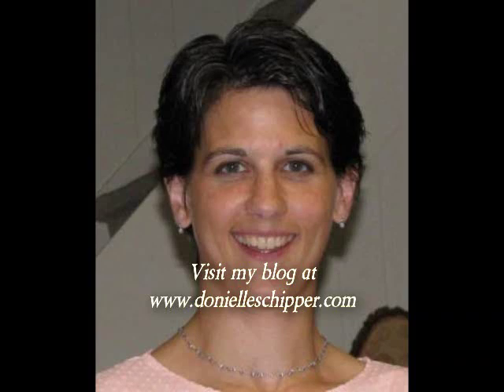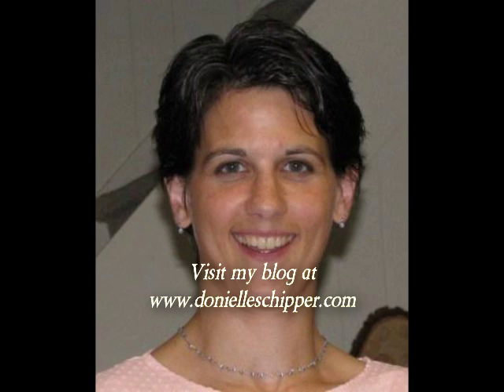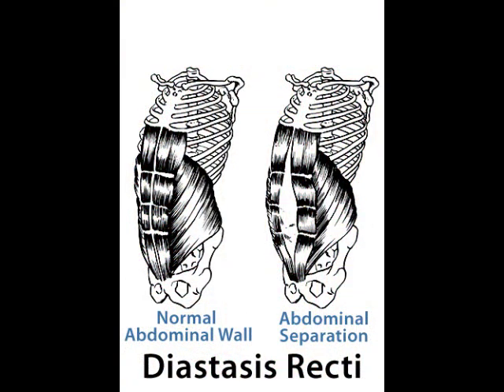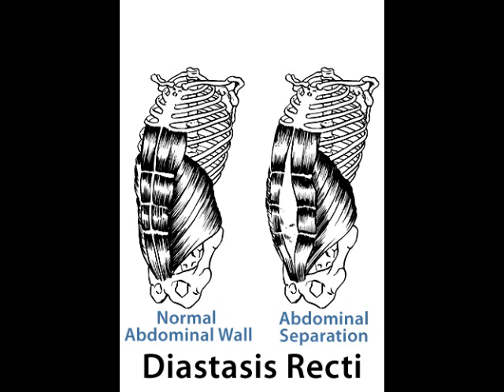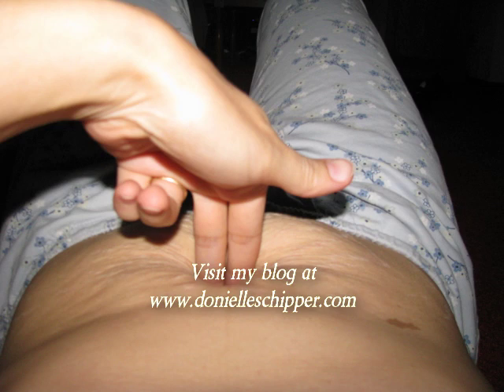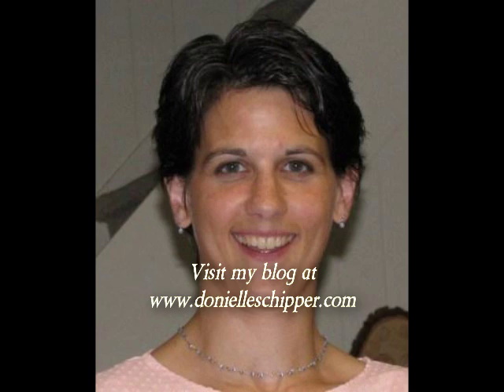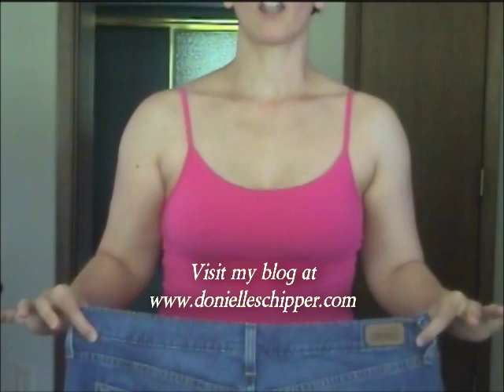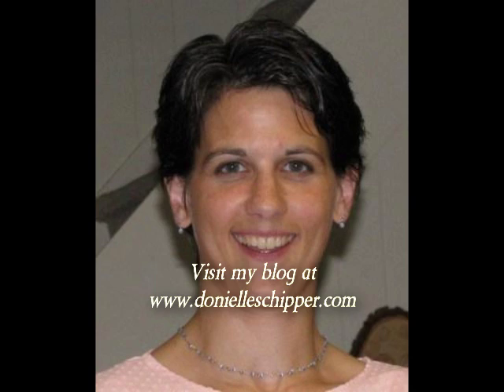Diastasis Recti, My Amazing Story and Work in Progress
Here's How I Lost 2 Pant Sizes and Started Closing My Diastasis Recti
In Only 1 Month!

 Have you ever stood in front of the mirror in disbelief, thinking, "How can my stomach still look like I am 5 months pregnant, when I am five months post-pregnant?"

Have you been doing crunches faithfully and see no change in that belly bulge?

Are you exercising and eating right, but that darn number on the scale isn't budging?

I'm hear to tell you that you don't have to be frustrated any more. Giving birth to five children in a short amount of time has left my body scarred and stretched to the max. There wasn't enough time in between each pregnancy for my body to heal, so I just kept getting more and more out of shape.

During my last pregnancy, my body finally had had enough and I ended up with diastasis recti.

How Do I Know If I Have It?

An easy way to test yourself to see if you have it, is to lie down on your back and place one hand on your belly near the belly button and the other hand behind your neck. Lift your head about an inch or two off the floor and feel the middle of your belly. If you can place more than two or three fingers between the right and left halves of your abdominus rectus, then you have separated abdominal muscles. The picture you see of me here is what mine looks like after 1 month of working on closing it. I used to be able to get three and a half fingers in there!

How do I Get Rid of Diastasis Recti?

I wanted to get strong using my own body's natural healing power. But I didn't know how to stimulate my stomach muscles in the right way to get them back into the right shape.  Your stomach muscles after pregnancy are completely stretched out and need to be retrained to sit flat against your body. If you do crunches and sit ups without pulling your muscles in flat, then you are training them to push out and they will stay out.

So Here's What I Did

I found out about a great workout program that trains your whole body to gain muscle so that you can burn fat even while you aren't exercising. It's called P90X. Now, at first, I was a little apprehensive to try it, because it looked like a really intense workout, and I didn't want to overdo it. But I pushed forward through the fear, and started it. I took it easy on the abdominal exercises so that I would not make my diastasis recti worse, but I worked as hard as I could on everything else. During the stomach exercises I concentrated on keeping my stomach as flat as possible. I imagined my belly button pushing down through my back onto the floor. I couldn't do a lot of the ab exercises at first because I was making sure my form was correct first. But now I can do about 50% of them, only one month into it!

Here's the best part. I initially started P90X because I wanted to get stronger and close my diastasis recti, but I got a bonus. I am only a month into it and I have more energy than I can ever remember having, even through high school and college! I have already closed my diastasis recti to only two finger widths and am daily making it smaller.

Now, I am still a work in progress, mind you. I have a little ways to go, but Tony Horton is a great motivator and he'll help you through each workout to keep bringing your best, even when you feel like stopping.

What if I Don't Like It?

What is there to lose? If you try it and aren't fully satisfied that you will get a completely ripped body in 90 days, just return it within 90 days and you'll be refunded the purchase price, but you'll get to keep the Ab Ripper X DVD and the 3-Phase Nutrition plan as a gift just for trying P90X. So I ask again. what is there to lose? Only your fat!

So start your transformation now! I'd love to help you along as we fight to get our bodies back together with P90X! I'm excited to hear from you!